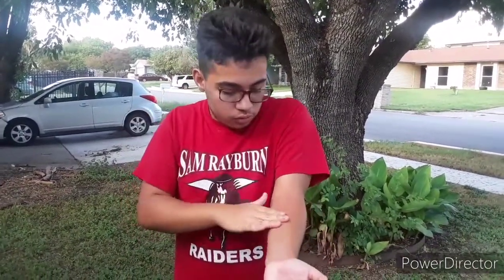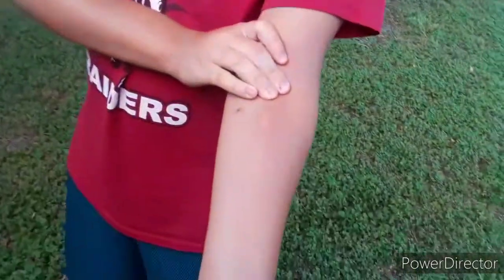STUNG BY A RED PAPER WASP (Polistes Canadensis)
Hey guys.
Today is the 3rd stinging video in the stinging series,
Today I got stung by the Red paper wasp (canadensis), and this sting made my muscle hurt so much. it beated the honey bee and the common paper wasp.

I hope you guys enjoyed today's video,
Bye. 🌟🌟🌟🌟🌟

STING PAIN SCALE : 3